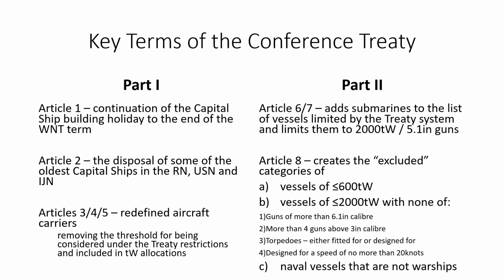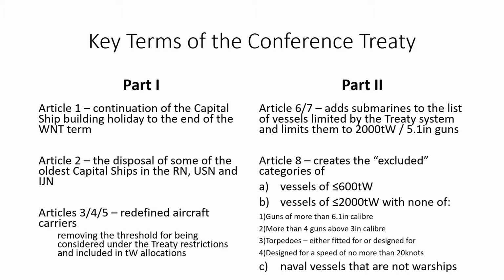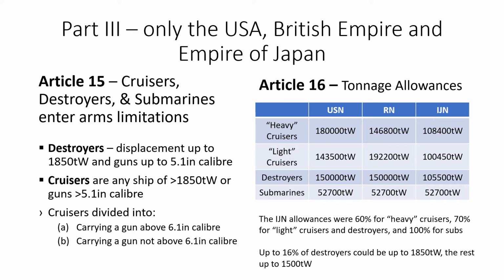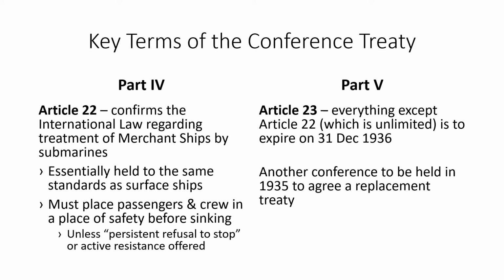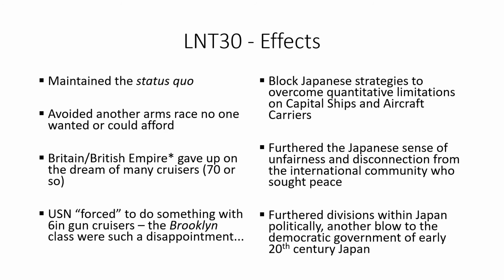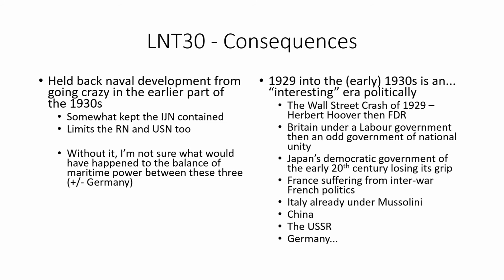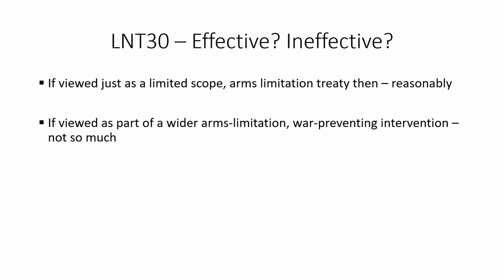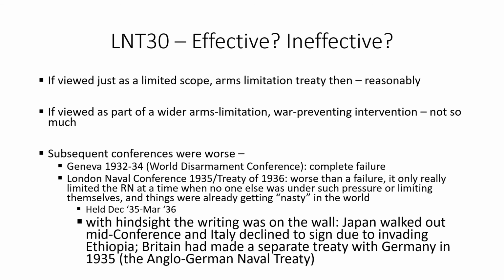LNC 30 8 - The London Naval Conference & Treaty of 1930: Summary, Impact, Conclusions and Evaluation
Trying to sum up and evaluate the London Naval Conference and Treaty of 1930

Made in anticipation of working with Dr Alex Clarke but without his expert input to my content...

Please remember I'm still new to making YouTube content so please limit criticism to... constructive criticism

John Jordan's 2011 book Warships After Washington
John Jordan's 2020 book Warships After London